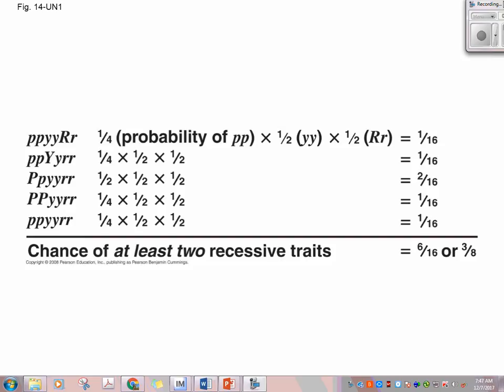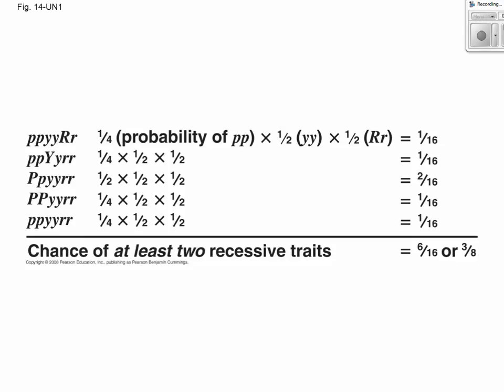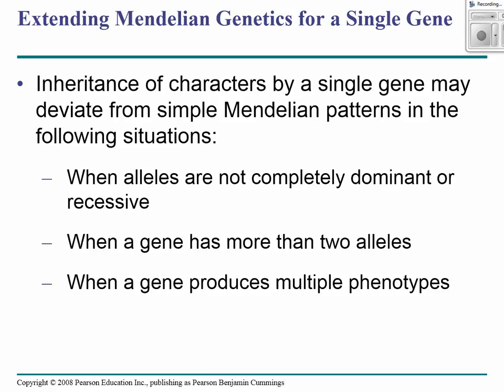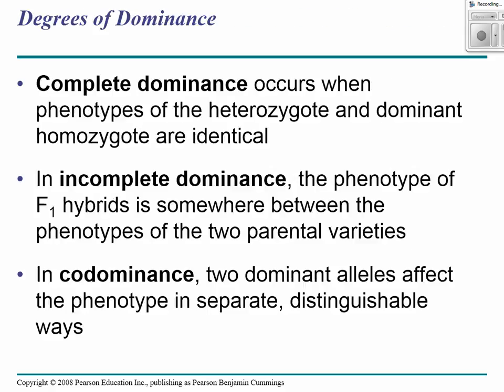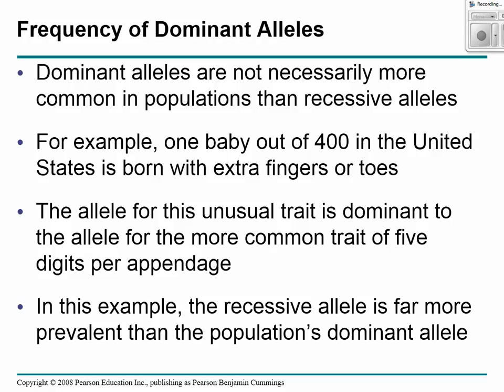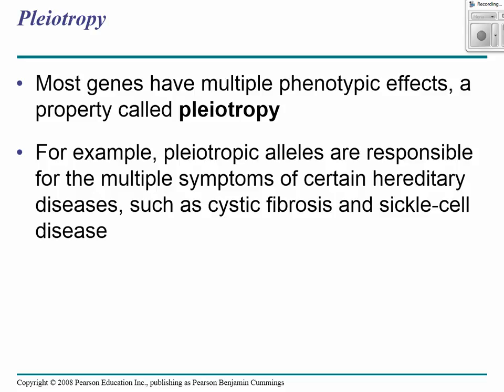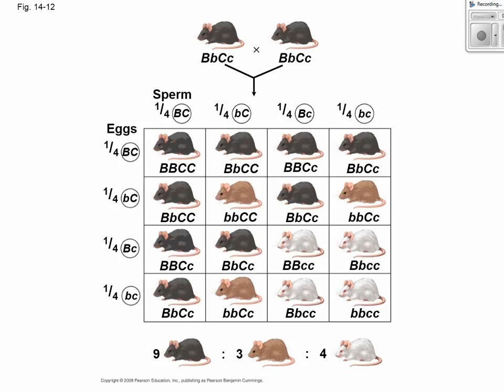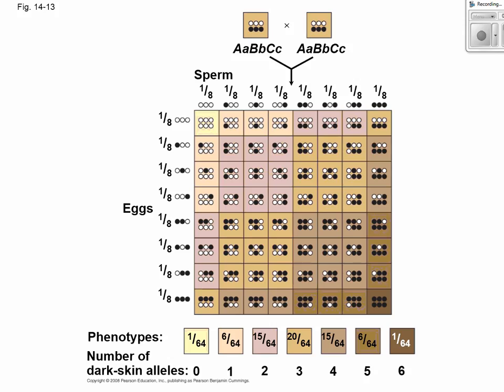AP biologyc14 pt 3